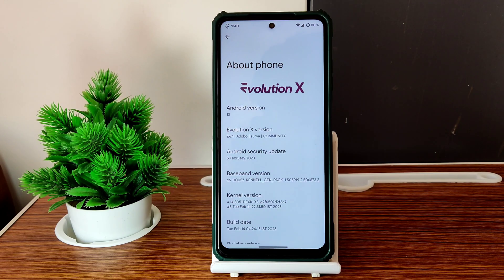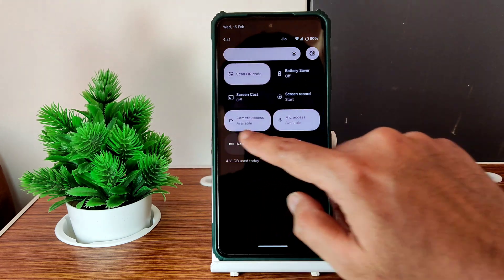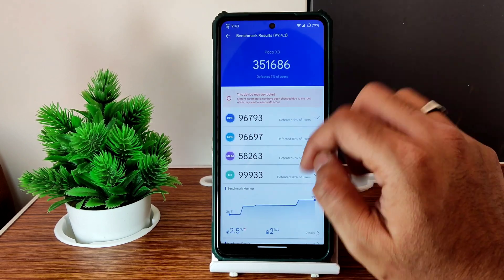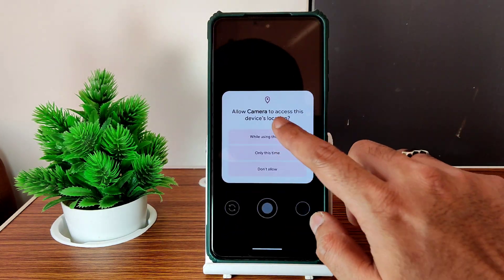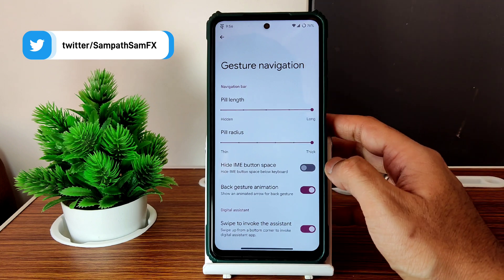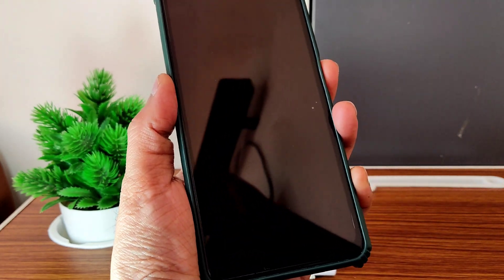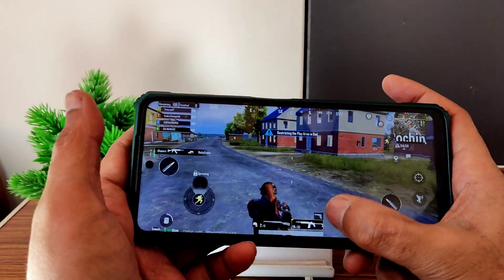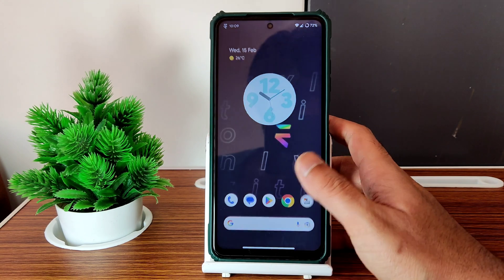Evo X 7.6.1 OSS Android 13 Poco X3 NFC New Update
Evolution X 7.6.1 | Android 13.
Released: 14/02/2023
By kuimunch

Changelog:
• Sync last sources Evolution X

• Merge february security patch
• Remove Parallel space support
• SystemUI: Support smartspace animation for Pixel Launcher
• Update gms
• core: Make CTS/Play Integrity pass again
• version: Update to 7.6.1 (Adobo)